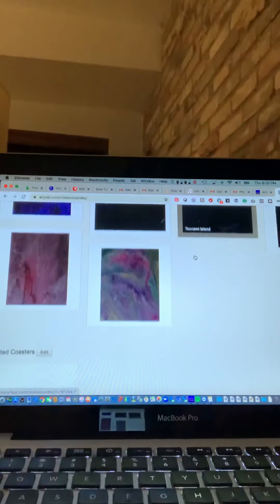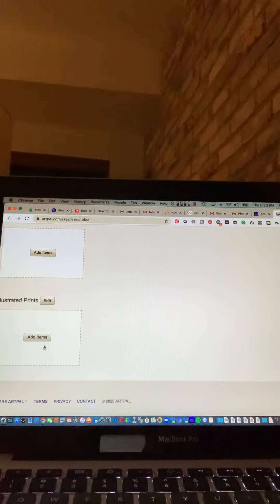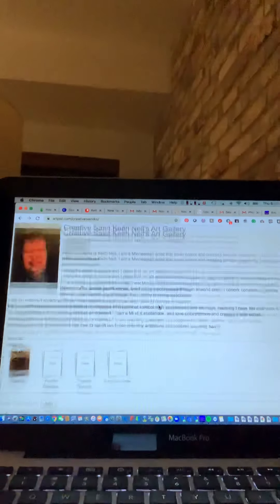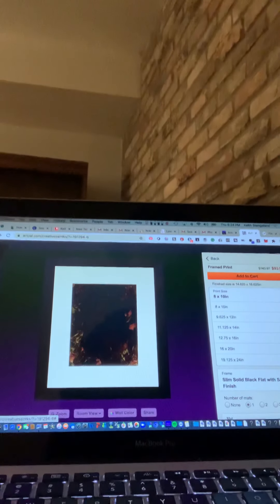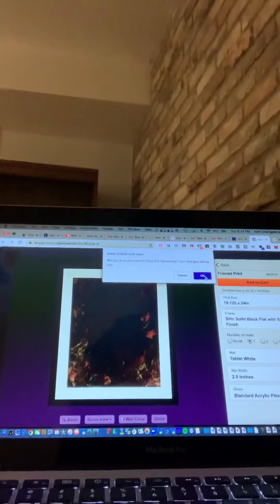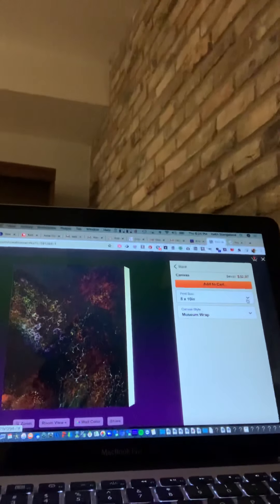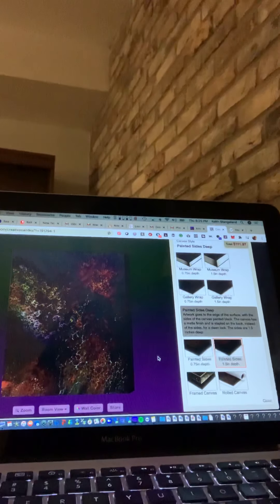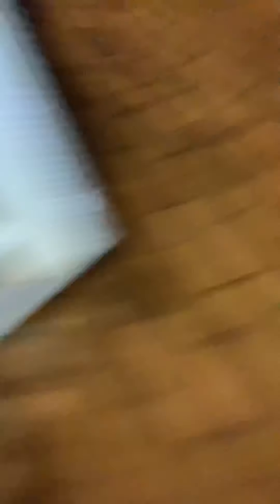Creative Video Diary - New Online Gallery Website Overview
Check out what I have been working on over the past few days. A brand new online art Gallery.